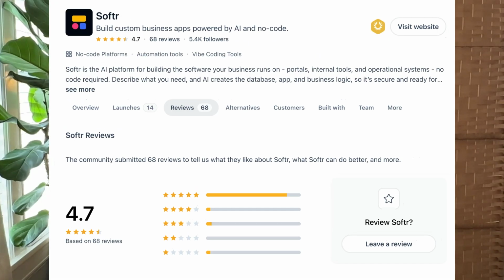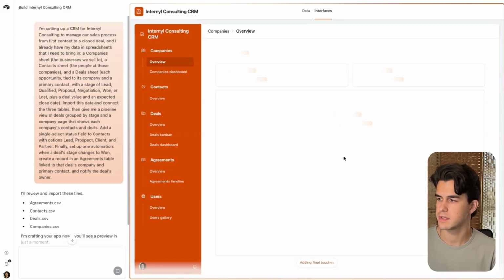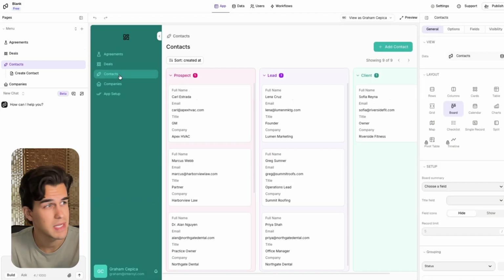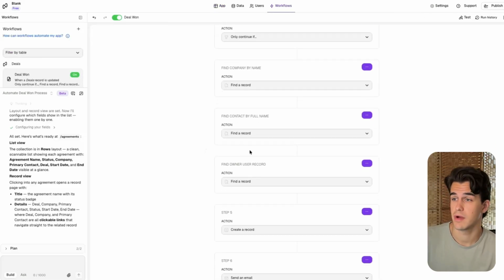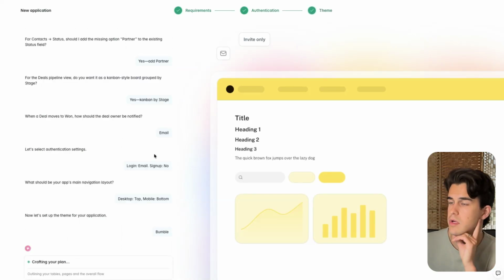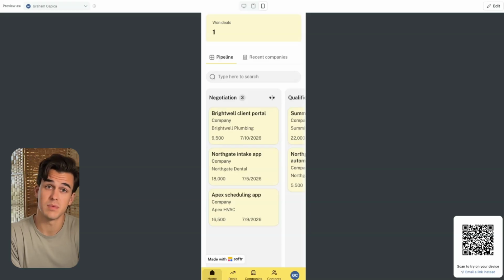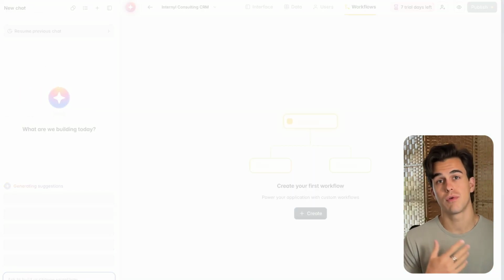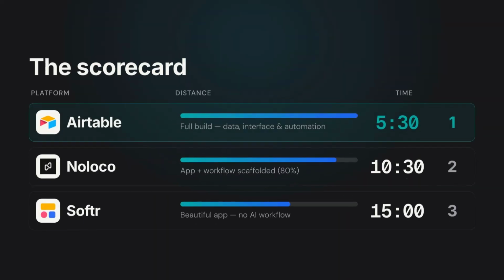BEST No-Code AI for Building Apps in 2026 (I tested each)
🚀 To unlock more opportunity for your business, book a free scoping sprint

⏰ Timestamps:
0:00 – Intro: How Far Can AI Take Your Business App?
1:03 – The Three Platforms
1:28 – The Test: Building the Same CRM From Existing Data
3:12 – Test 1
5:33 – Test 2
9:18 – Test 3
13:47 – Recap: How Each Platform Performed
16:38 – Insights from Experience
18:49 – The Final Ranking: 1st, 2nd & 3rd
20:01 – The First Step with Any Platform

About:
In this video, Graham tests the best no-code AI tool for building a custom app. Graham performs a methodical experiment and draws from real client experience so you can choose the platform that fits your business.